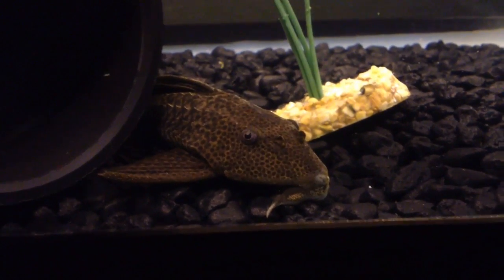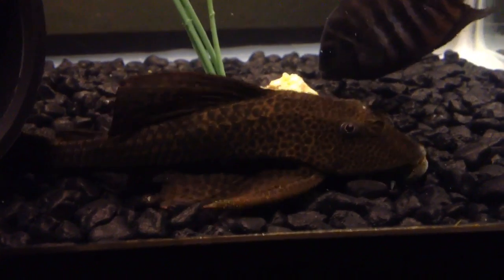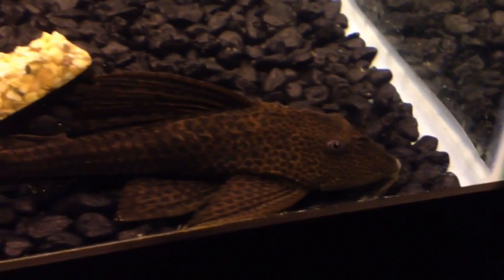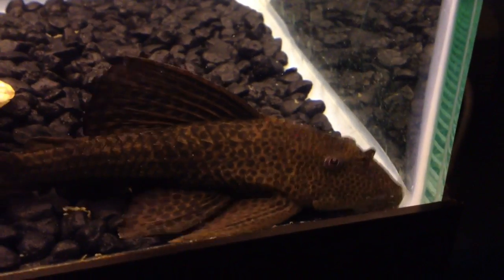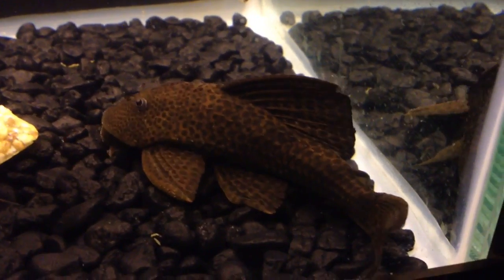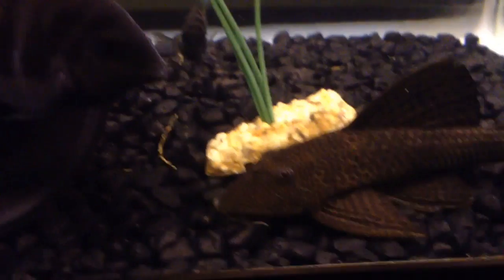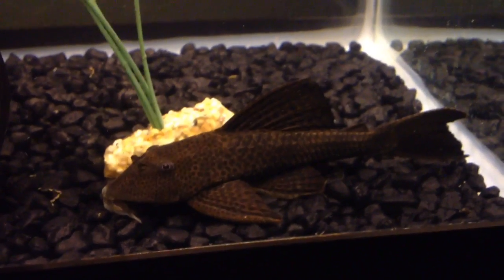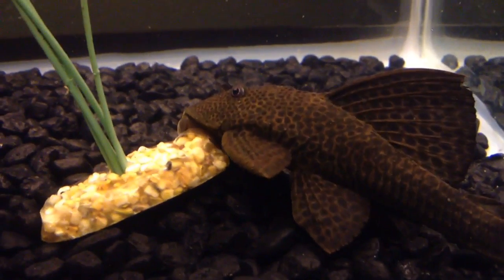Pleco Fish Care - Plecostomus Catfish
The Common Pleco is a variety of different catfish that are very closely related. Most beginners are not aware of the fact that these fish can grow over 12 inches long. You are find a have a smaller aquarium as long as these fish are still somewhat in the juvenile state. Once they start to grow around 9 inches long though you're going to have to really start watching what size aquarium you have as a habitat.

I always advise people to just buy a 55 gallon aquarium as a starter size and move up from there. Seems really hard for people to understand the fact that bigger aquariums are a lot easier to maintain even though they take up a little bit more room in your household.

These catfish can live up to 20 to 30 years long and that's pretty amazing. If you're looking to purchase one of these common Plecostomus catfish any of your local fish stores will have them. Large chain stores like pet smart and petco will also have Plecos. When you get a little bit more involved you can maybe research what particular species you actually have and get some more in-depth research regarding your type.

A lot of people think these catfish look kind of gross but there is actually a huge community devoted to people that love these fish. There almost a prehistoric looking creature and have in armor shell on the outside of them which makes them look kind of scary. I really enjoyed these fashion that's why I started to create a small community devoted to them.

Hey guys!
What are some good plants to keep with fancy goldfish? Also, do you know of any good websites/plant breeders that I can buy order them? Thanks for all your help! (picture for attention, not my actual aquarium)

I have 2 calico butterfly tale goldfish, 1 telescope, and 1 asian spotted pleco (though I don't think thats its actual breed name, it's just the name they had called it at my lps. I'm looking for plants that my goldfish either won't eat or ones that with grow faster than they eat it.

Take the wood out and see if ph remains stable , just because it hasn’t happened before doesn’t mean wood isn’t releasing something now , as supply chemistry changes it could be causing a reaction. high phosphates can cause those issues,many things can cause those issues, There is no saying if OP doesnt test, they are asking for suggestions that is mine.

Been having the same problem these past 2 weeks. I have a fluval 206 though with a 55 gal bow front and I think that may be my problem. Although I just redid my filter media last night, added water polishing pads so I'm hoping it resolves the problem. I'll report back if I see any improvement. Do you think my 206 is too small for my bow front? I thought that might have been the problem. I also did a water change Saturday and seemed to temporarily clear up, then it came back as of yesterday and now it seems worse.

I find this only becomes an issue when you have a light that is the wrong spectrum. Your tank is bare bottom which will also reflect the light more, I'd replace the light with a plant light or add something to lessen your lights intensity. Like paper or window film. I'd reduce your light down 6 hours per day. It’s a finnex 24/7 plant light. It’s dimmable and adjustable. I think the high nitrates outta the tap is helping with geeen water production. This is the only tank that I perform massive water changes on.

Added a UV sterilizer I had on another tank. Plus a bag of crushed coral and cuttlefish bone. I’ll update in a few days with a new post. Thanks for the comments and insights. Fingers crossed this resolves itself in a few days. Now I hunt for a large reservoir  tank or just do brute trash can on casters. I think it’s your tap water causing the issue in combination with your driftwood...
when u water change use Seachem Prime as it Detoxifies Ammonia & Nitrates ... slightly overdose it .. do 30% water changes morning and again in afternoon for a few days ... remembering to add the prime each time etc.. remove driftwood.